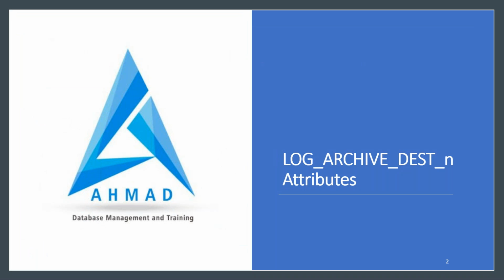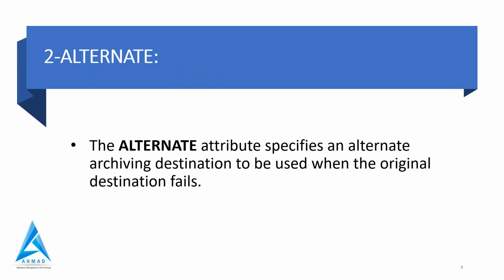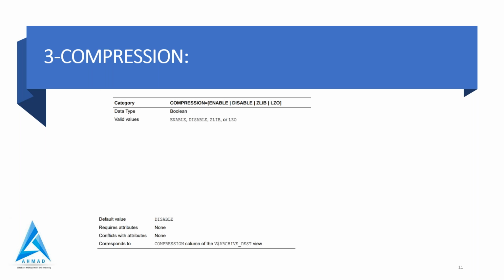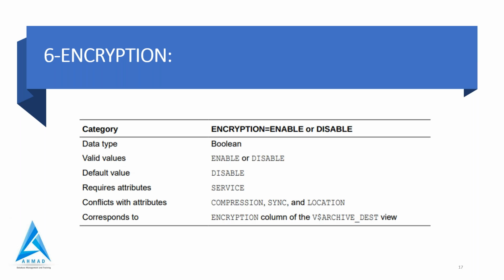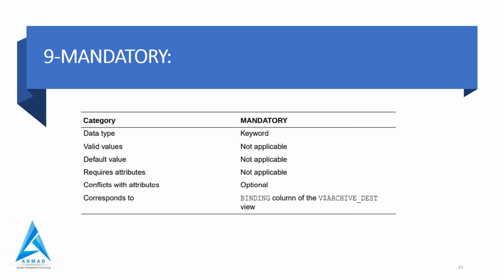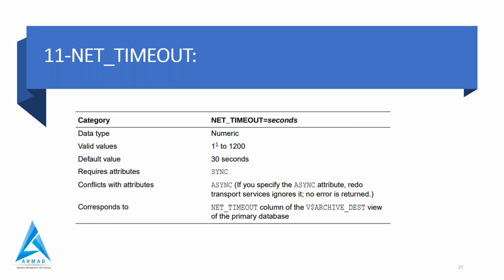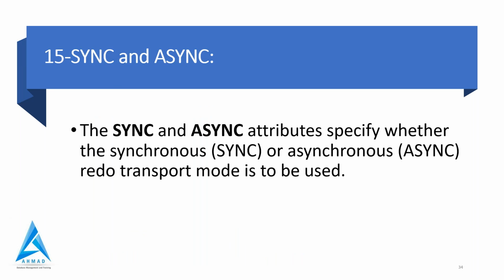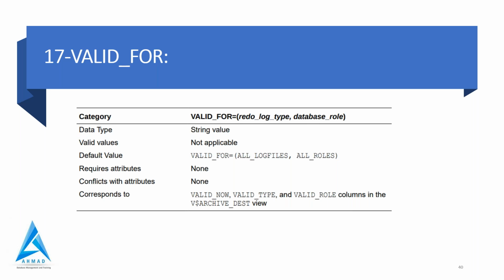19c Data Guard Tutorial Day-4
In this video, I explained the LOG_ARCHIVE_DEST_n Attributes which we used for Prod and DR environment.

Ahmad
ACE Associate
Cloud Architect